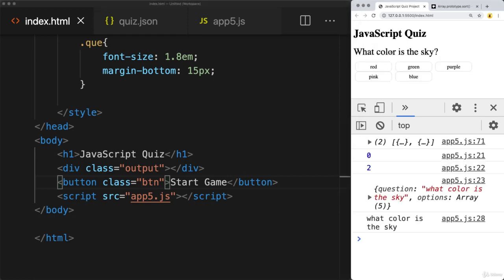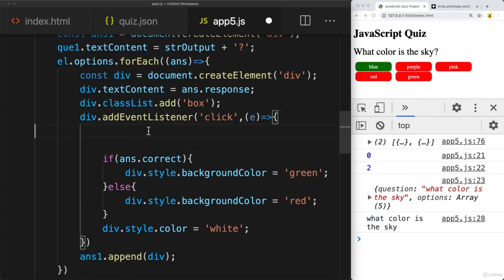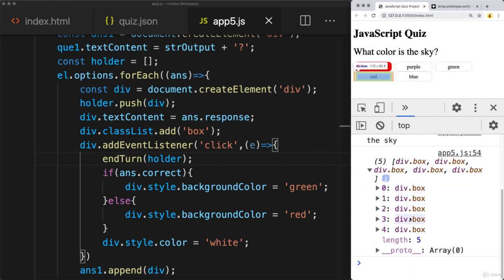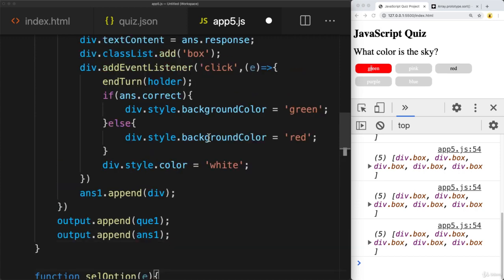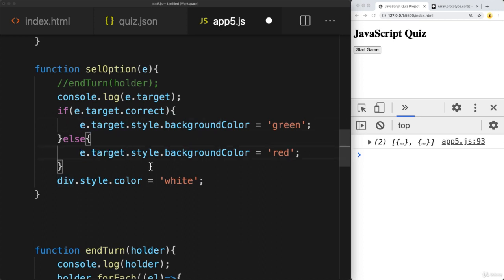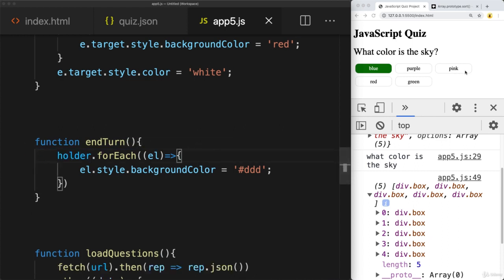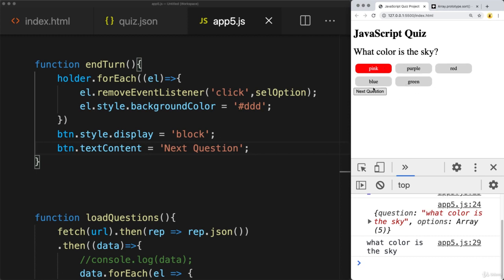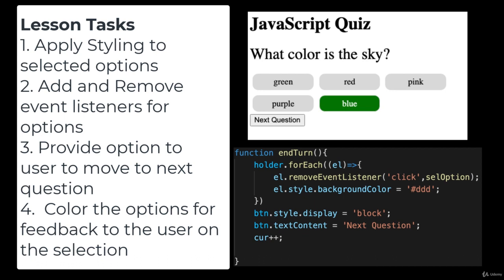AJAX Dynamic Web Pages 0306 - Creating GamePlay Loading Next Question in Data with JavaScript